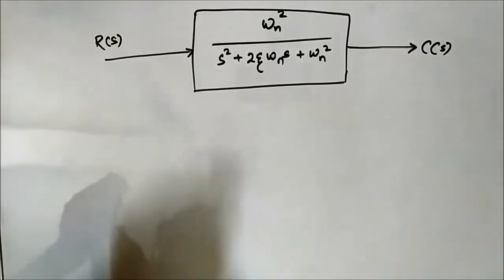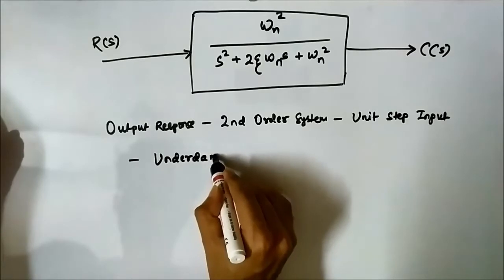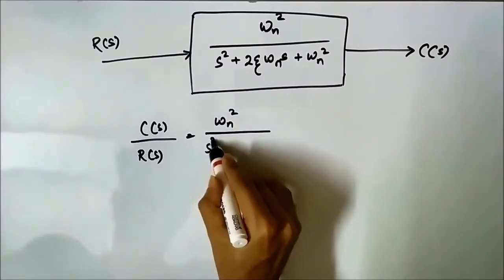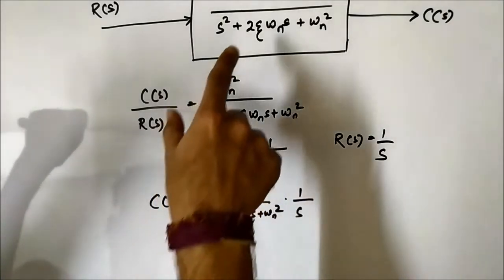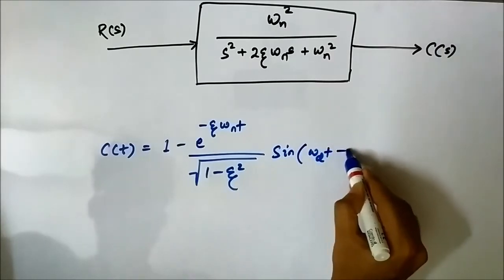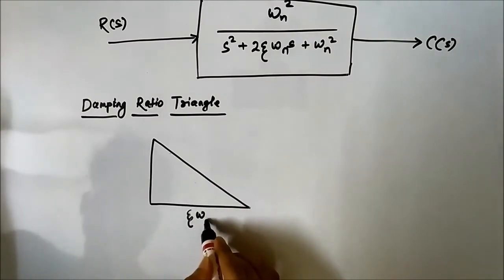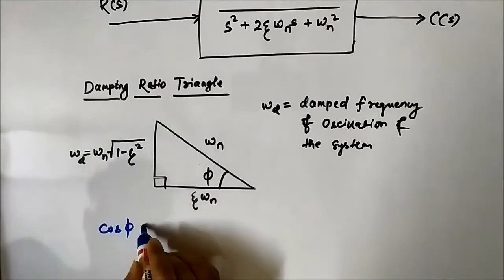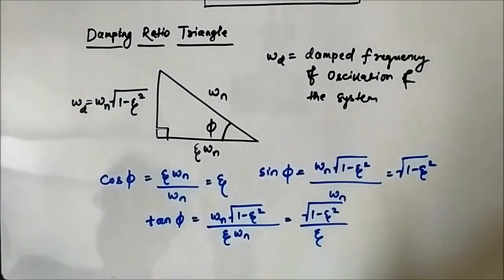Time Response Analysis of a Second Order System to Unit Step Input | Underdamped Case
Time Response Analysis of a Second Order System to Unit Step Input | Underdamped Case Derivation PDF link -